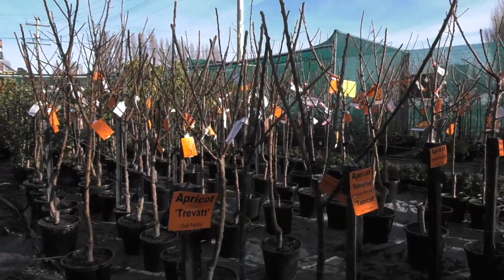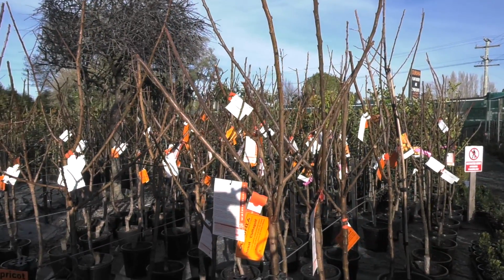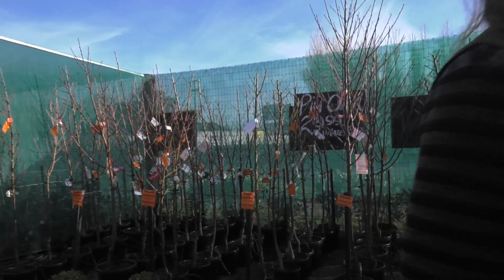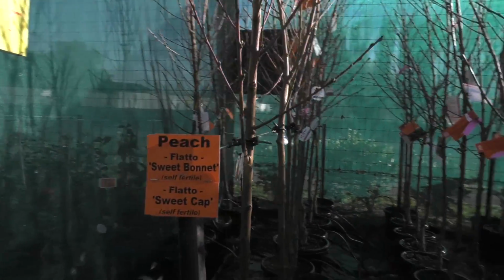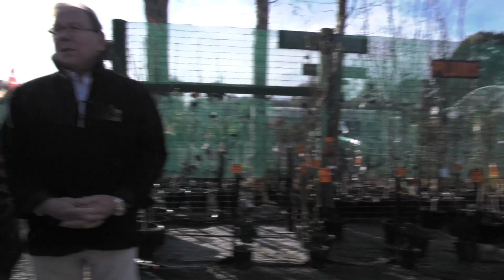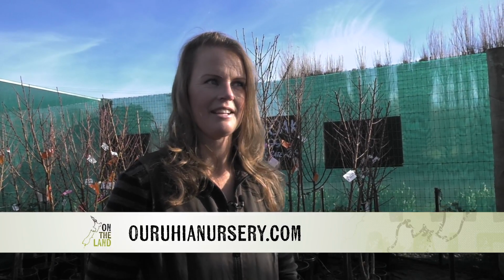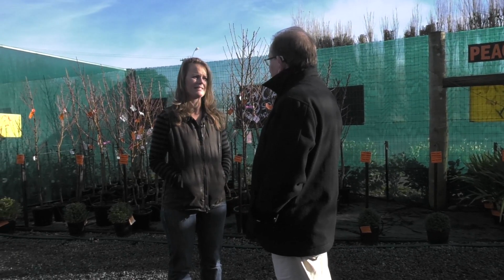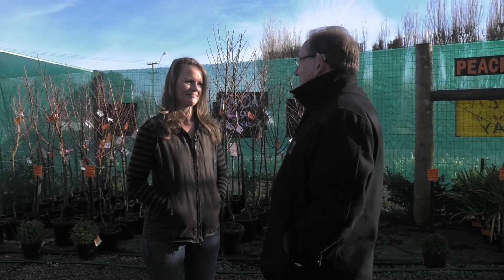Horticulture and Cropping: Fruit Trees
Horticulture and Cropping - What to plant, where and when.